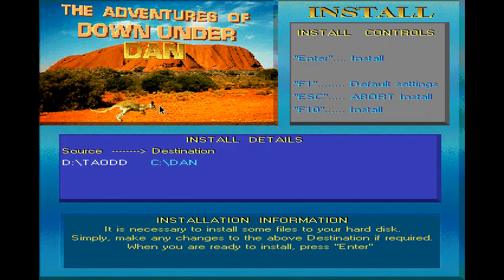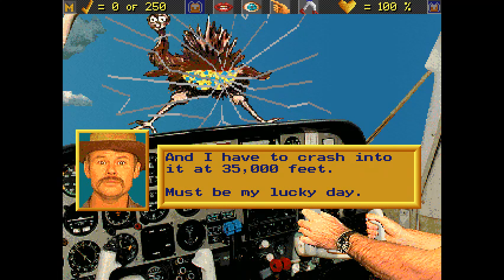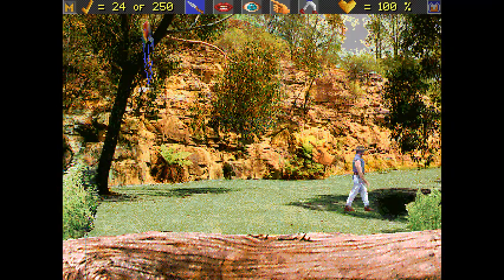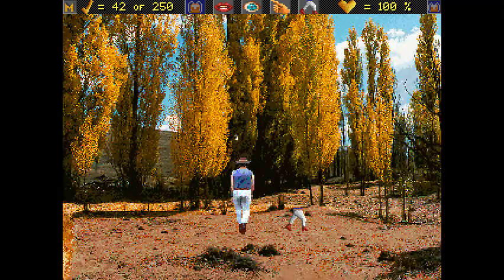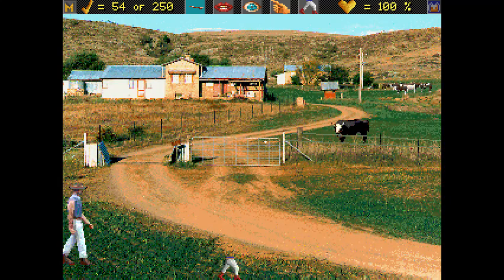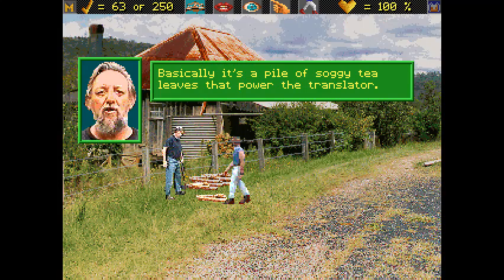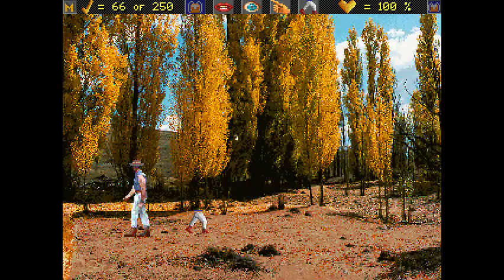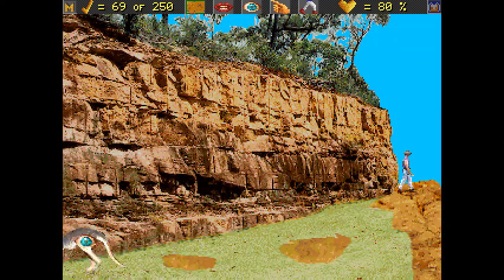Down Under Dan REVISITED - Episode 0.5: Installation, Sequence Breaking & Mines Prep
Coburn revisits the 1995 smash hit Down Under Dan. This guide, playthou-whaddayacallit is intended to help get players started with the game, up to the shearing part of the quest.

ISO links TBA, but you can google "Adentures of Down Under Dan ISO" and find a quality site offering the ISO. You can also find the boxed game on eBay.